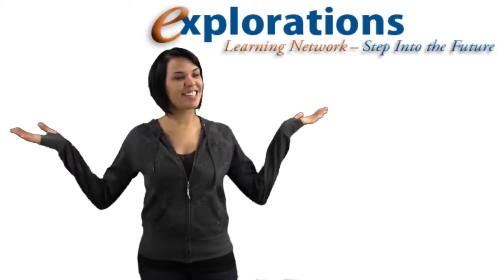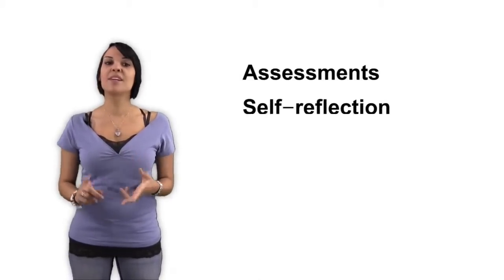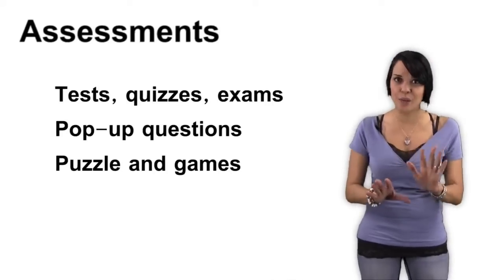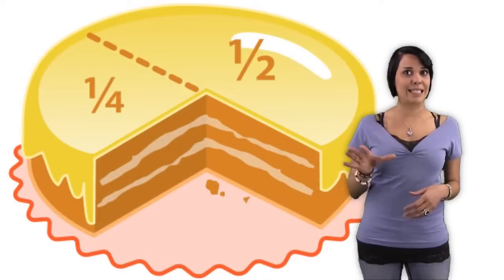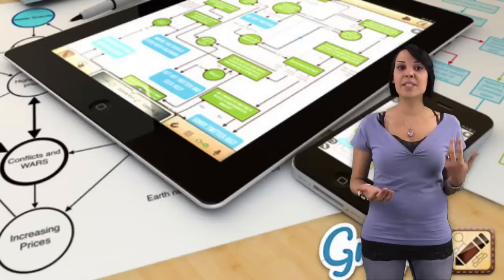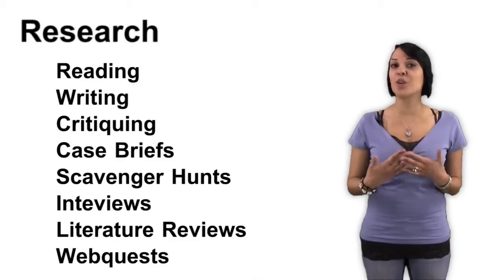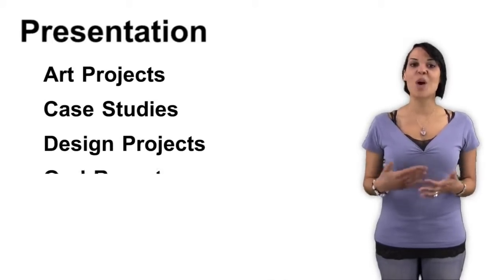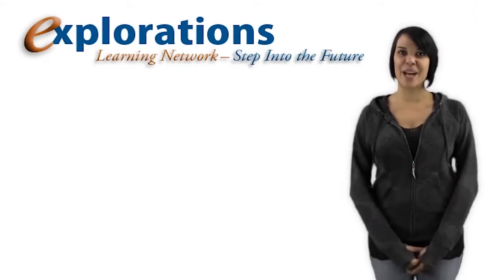Online Learning Orientation Series - Episode_20: Doing the Work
Avi outlines all of the different assignments and activities that can be involved in an online course.